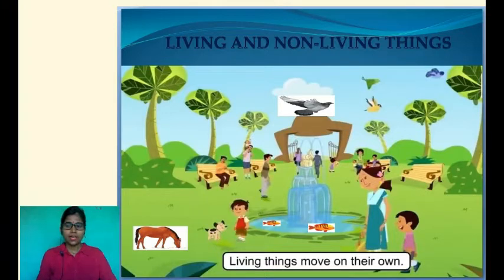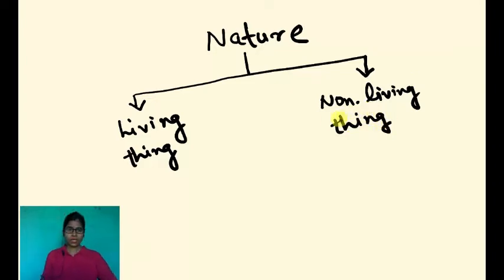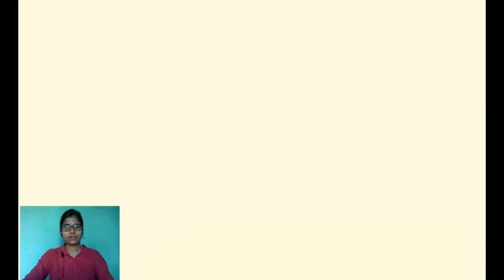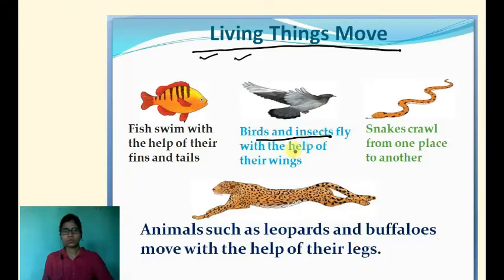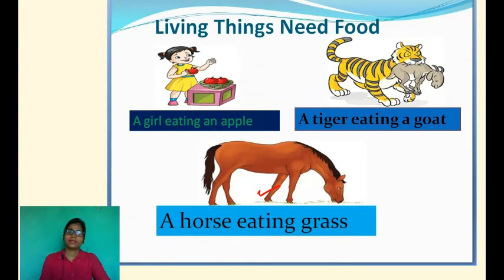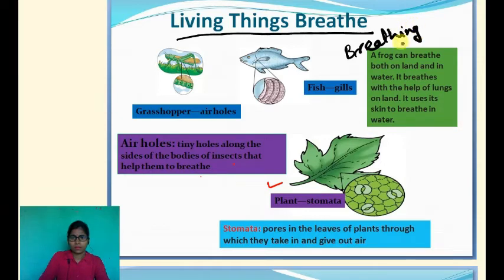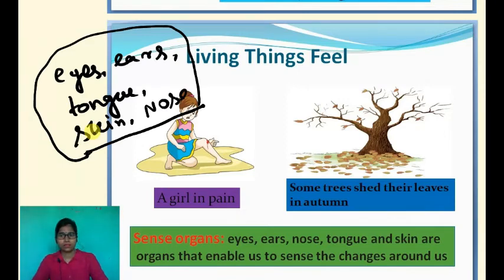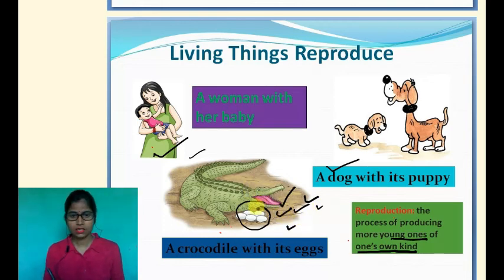science/evs class 3rd , ch -1 living and non Living things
In this video tutorial you will be learn about nature,living things,non livings things,feature/ characteristics  of living things like, Grow ,feel,move,reproduce etc.